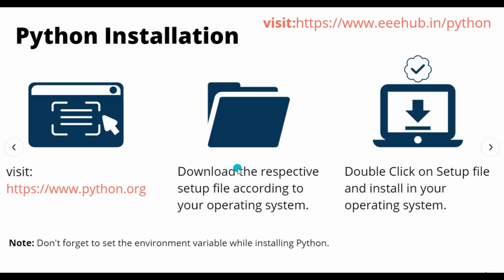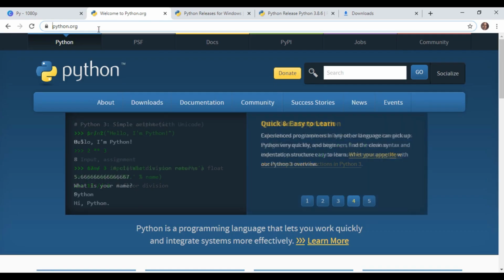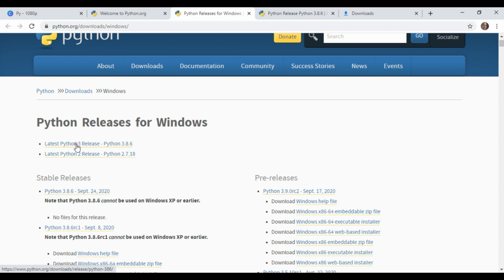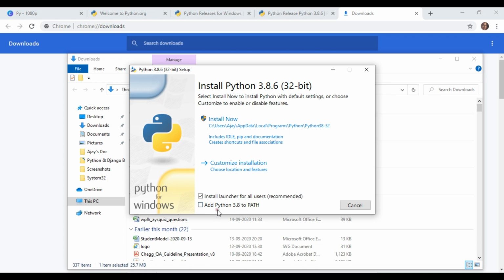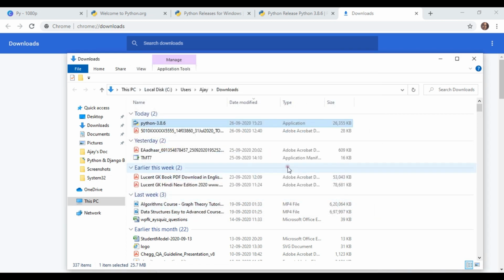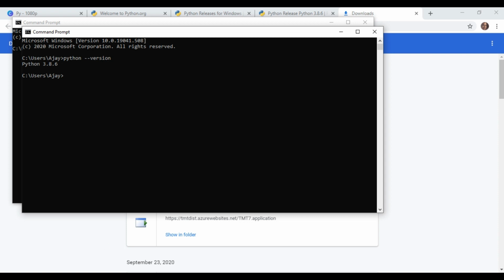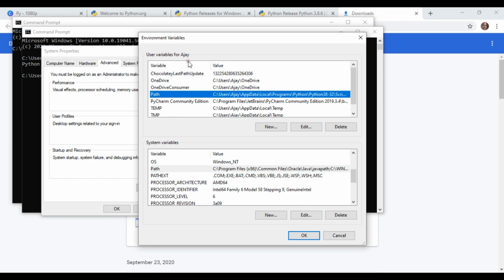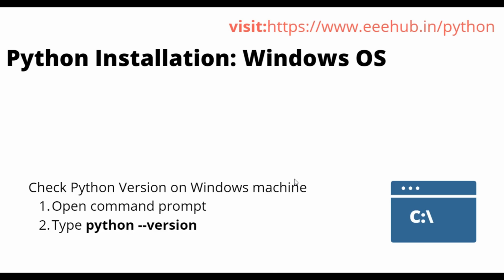How to install python? | Python for Beginners | EEEHUB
In this video, we have discussed about the steps to install python on windows operating system. Also, you have learn to setup the environment variable for Python.

Below are the topic that we have covered in python install video:
Intro (00:00)
Python installation steps: (0:23)
How to install python in windows?: (2:14)
How to setup environment variable?: (5:44)